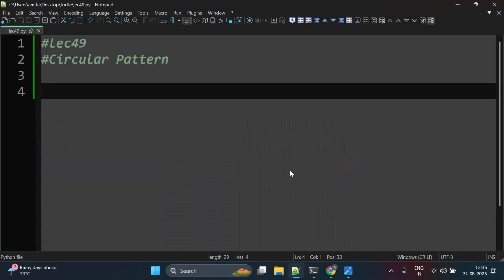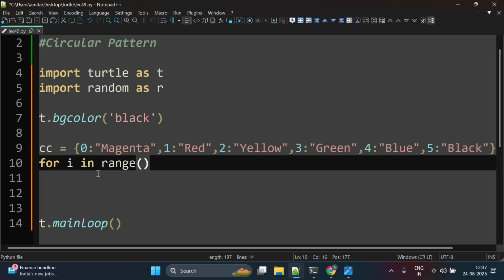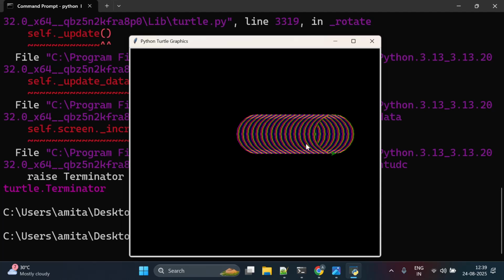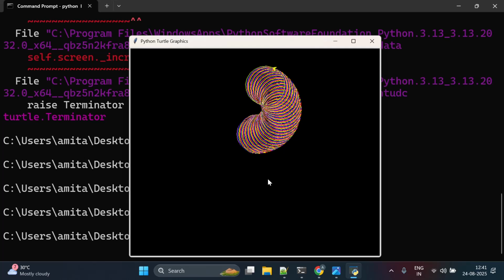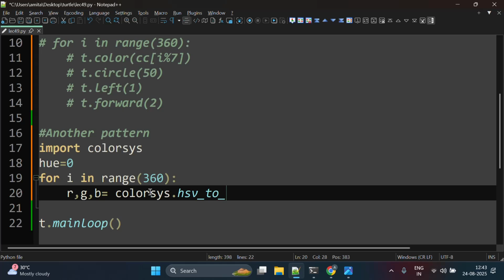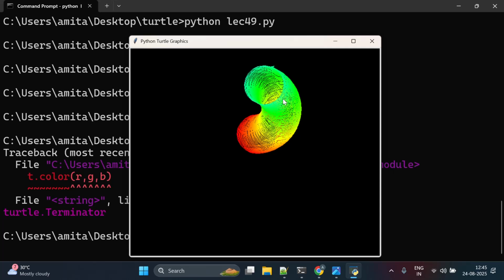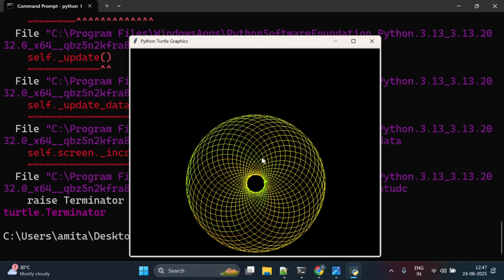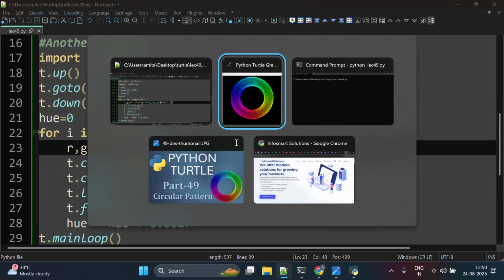Colorful Circle Pattern in Python Turtle | Fun Python Coding Project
In this video, you will learn how to create a colorful circular pattern using Python Turtle graphics step by step by Infosmart Solutions. This project is a fun and creative way to practice Python programming while exploring the possibilities of Turtle graphics. By the end of this tutorial, you will know how to draw beautiful circular art with multiple colors and repeating patterns in Python.

Python Turtle is one of the best libraries for beginners who want to get started with graphics programming. It allows you to draw shapes, patterns, and designs with simple commands. In this tutorial, I will guide you through the entire process of creating a colorful circular pattern. We will use loops, angles, and vibrant colors to build a repeating circular design that looks like a mandala or geometric art.

1. Easy to follow guide for drawing colorful patterns using Python Turtle.
2. Perfect for beginners who want to learn loops, angles, and color functions.
3. Fun coding project that results in a beautiful circular artwork.
4. Helps you understand the basics of repetition, geometry, and design in Python Turtle.
5. Great practice for logic building, creativity, and improving coding confidence.

What you will learn in this tutorial:

* How to set up Turtle in Python
* How to use turtle colors and fill methods
* How to draw circles and rotate them at equal angles
* How to use for loops to repeat patterns
* How to combine colors to create rainbow and vibrant designs
* How to make your Turtle graphics more creative and unique

This project is suitable for students, teachers, coding enthusiasts, and anyone who wants to learn programming through creative coding. You can use this circular pattern idea to create mandalas, spirograph-like art, or even design your own colorful wallpapers with Python.